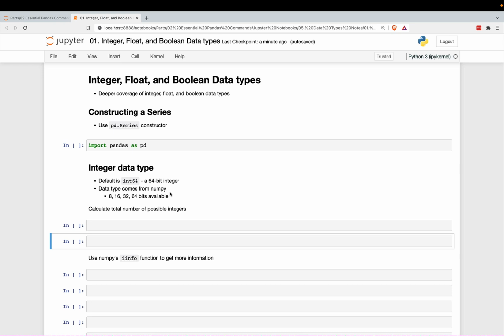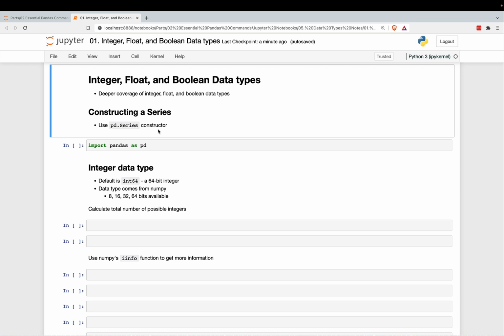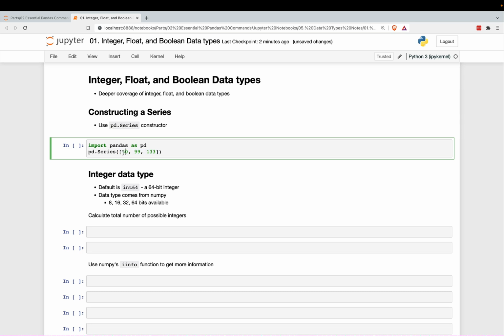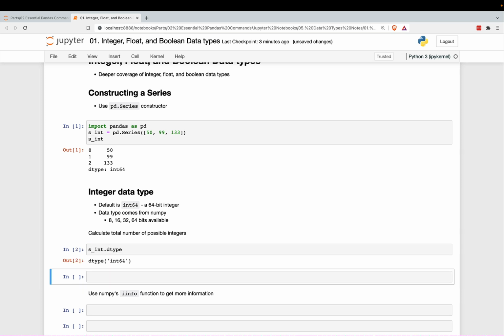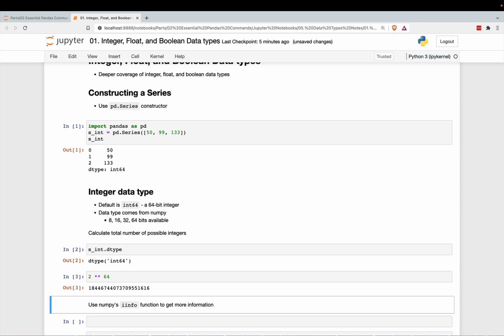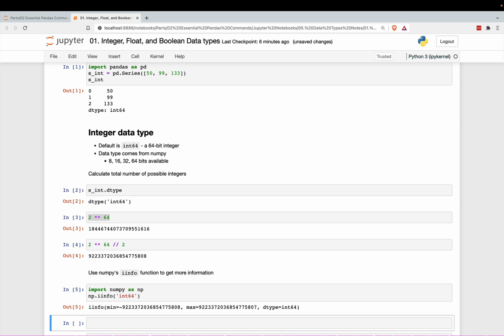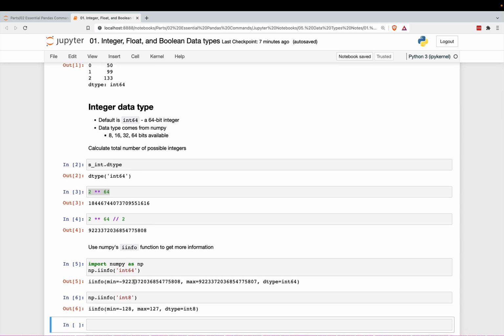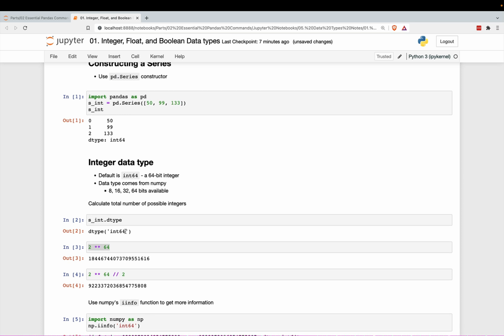01 Integer Data Type